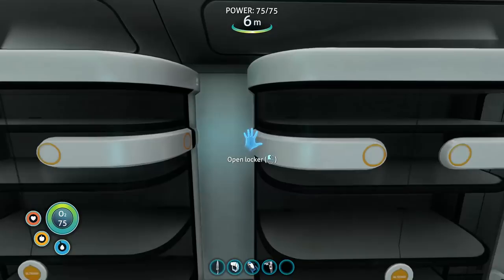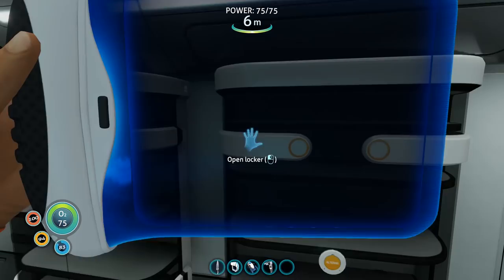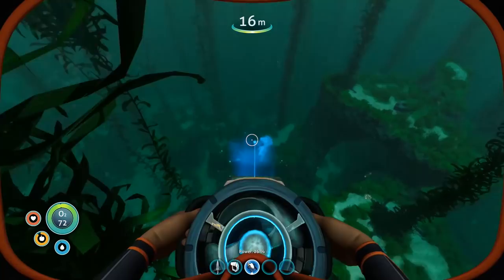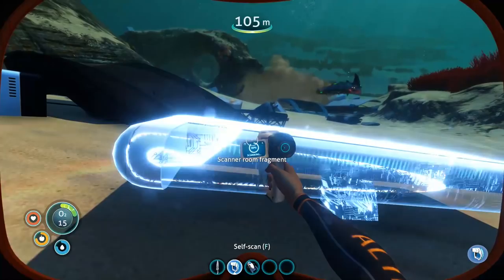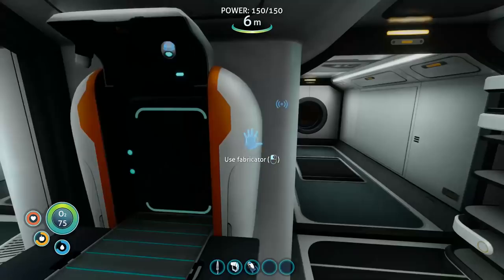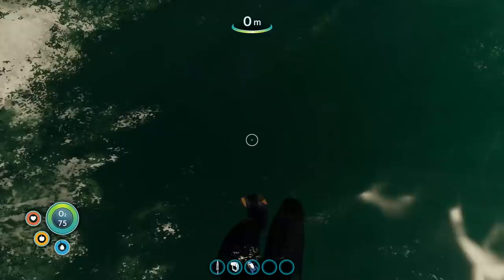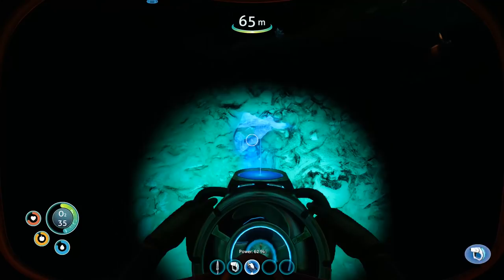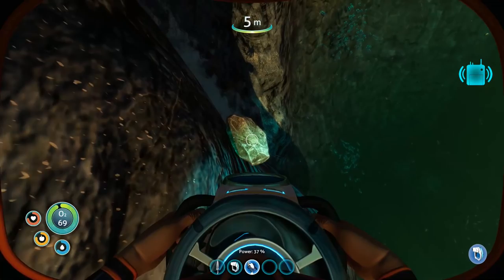UNLOCKING CUTTING TORCHES, EXPLORING PODS, AND ???!?! | Subnautica Survival Gameplay E3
SUBNAUTICA

Open Development